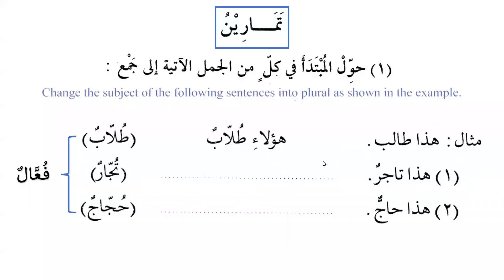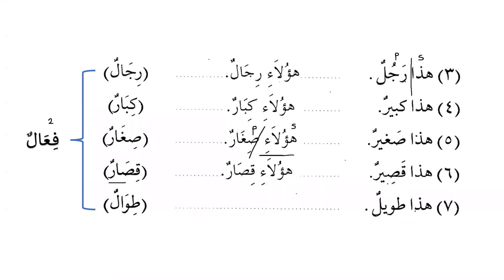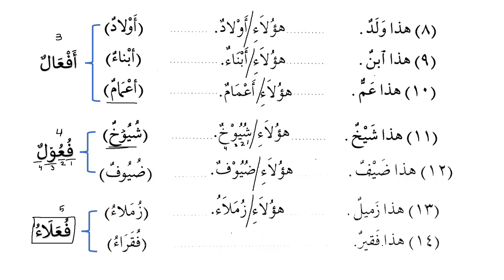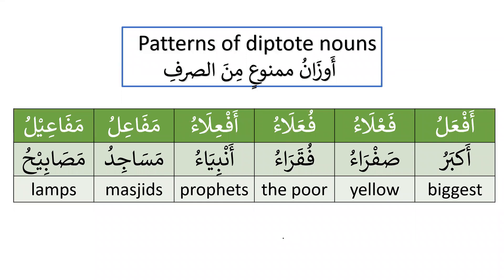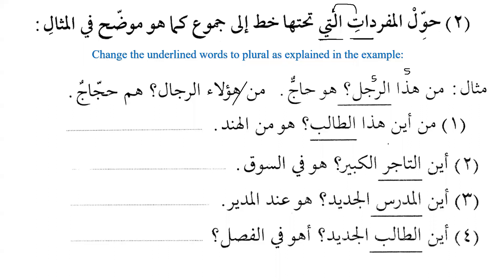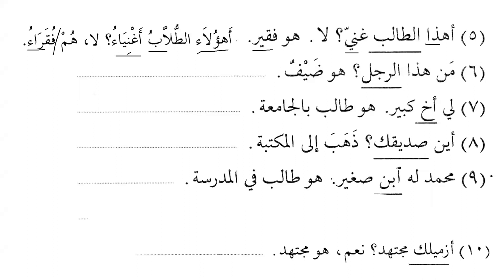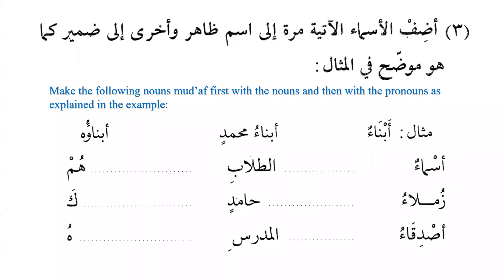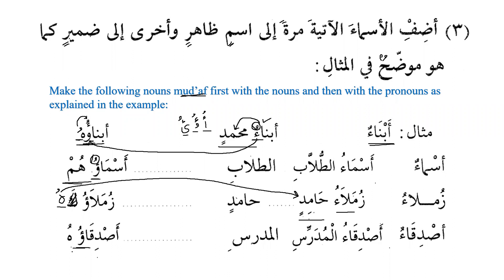Madinah Arabic Book-1, Lesson 13 (A), Part-2